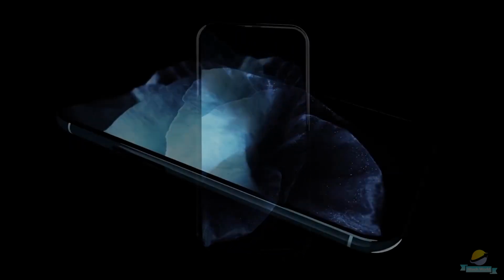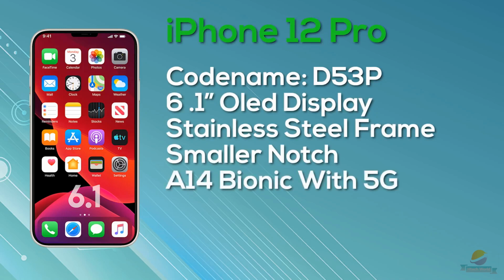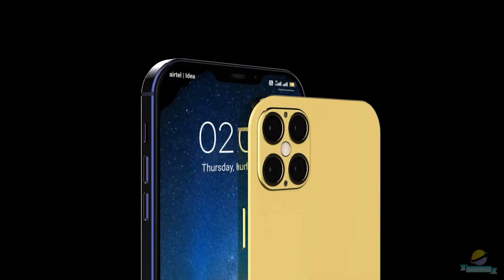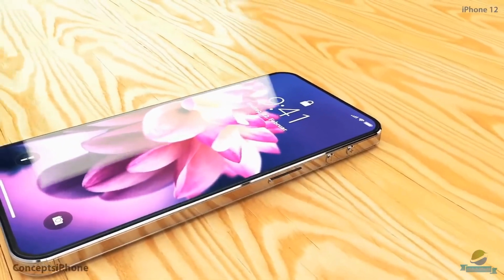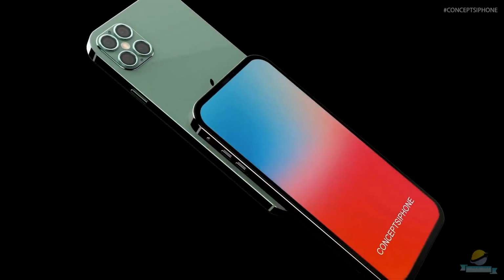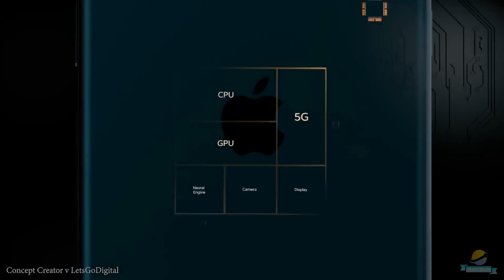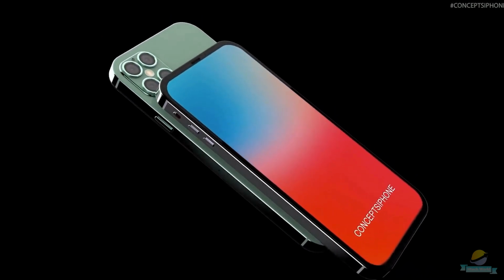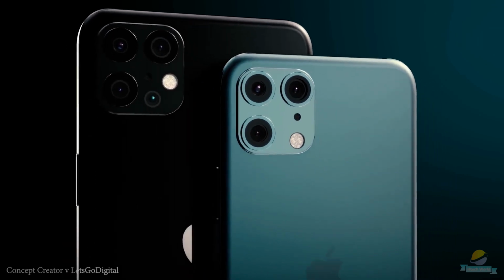iPhone 12 Trailer 2020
Everything you need to know about iPhone 12, iPhone 12 Max, iPhone 12 Pro, iPhone 12 Pro Max,